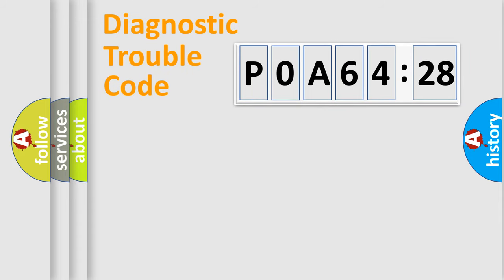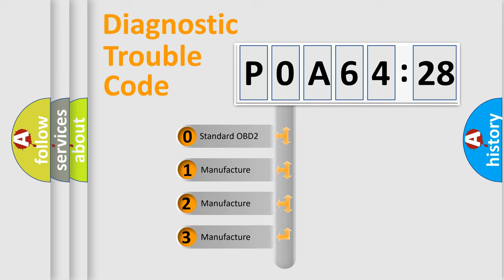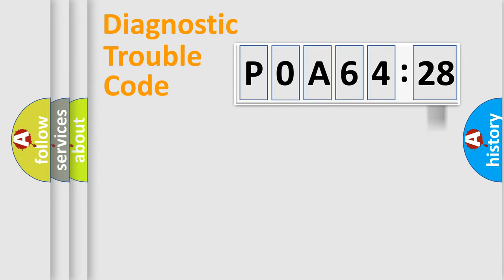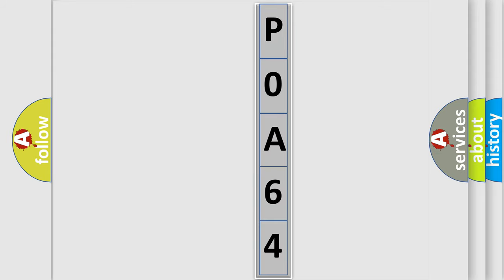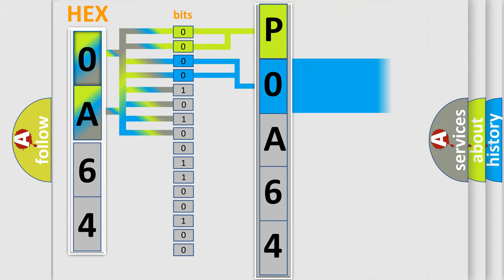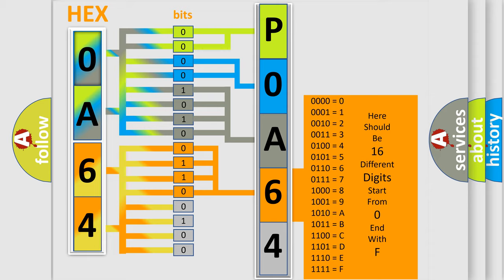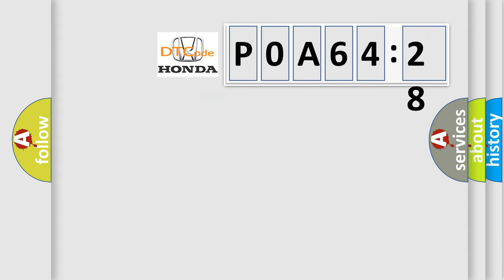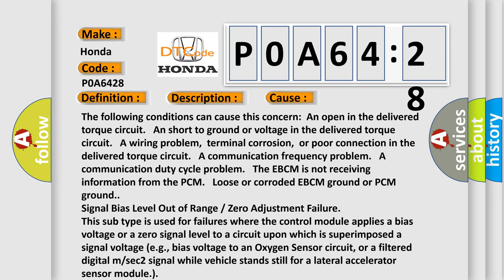DTC Honda P0A64-28 Short Explanation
Contents:
0:21 Basic DTC analysis according to OBD2 protocol standard.
1:48 Insight into programming
2:58 A diagnostically understandable description of the Diagnostic Trouble Code
3:05 Basic error definition

Make:
Honda
Code:
P0A64 28
Definition:
Requested Torque Signal Circuit Malfunction
Description:
The engine is running.
Cause:
The following conditions can cause this concern:An open in the delivered torque circuit. An short to ground or voltage in the delivered torque circuit. A wiring problem,terminal corrosion,or poor connection in the delivered torque circuit. A communication frequency problem. A communication duty cycle problem. The EBCM is not receiving information from the PCM. Loose or corroded EBCM ground or PCM ground.
Failure Type:
Signal Bias Level Out of RangeorZero Adjustment Failure
This sub type is used for failures where the control module applies a bias voltage or a zero signal level to a circuit upon which is superimposed a signal voltage (e.g., bias voltage to an Oxygen Sensor circuit, or a filtered digital m or sec2 signal while vehicle stands still for a lateral accelerator sensor module.)